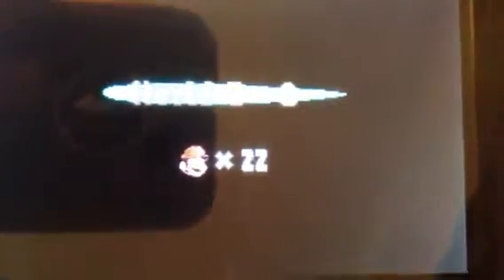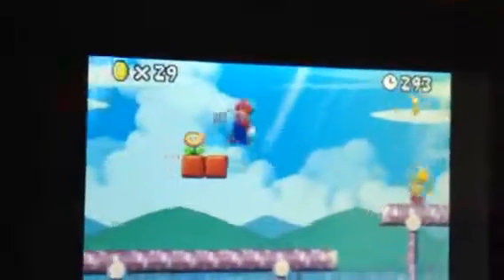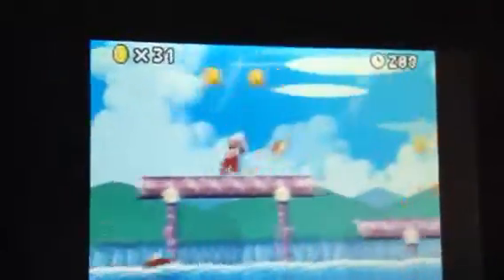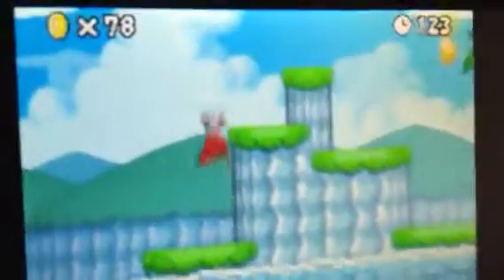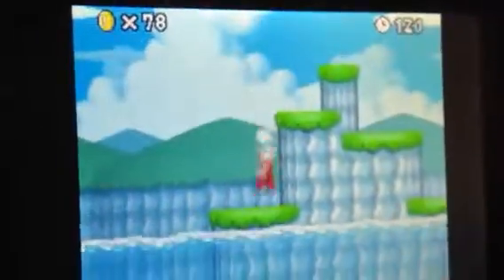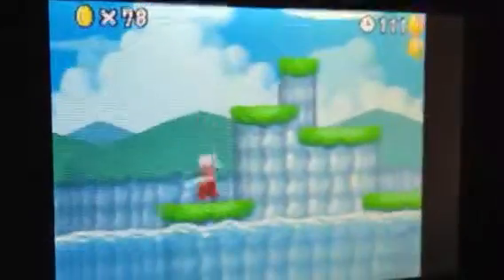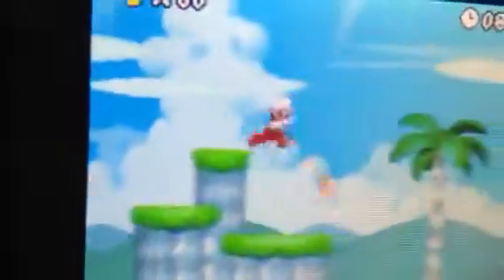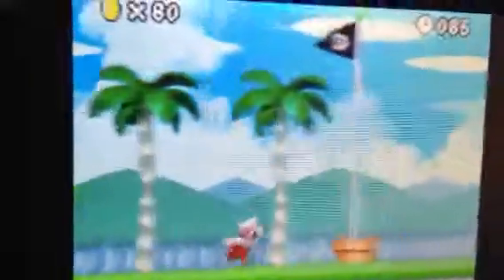New Super Mario Bros DS: World 3-C